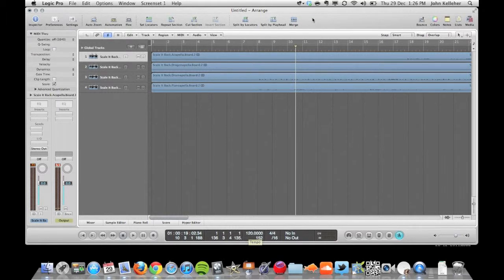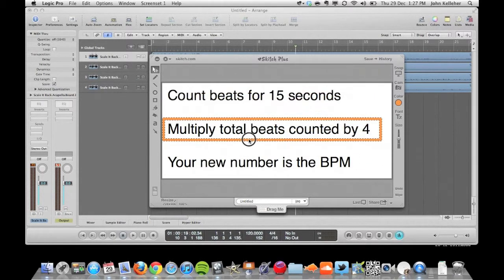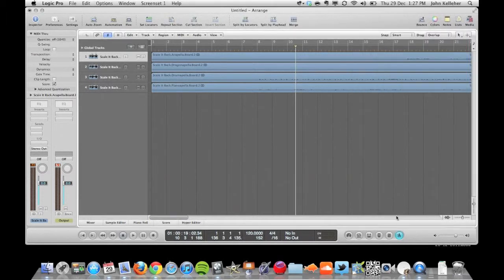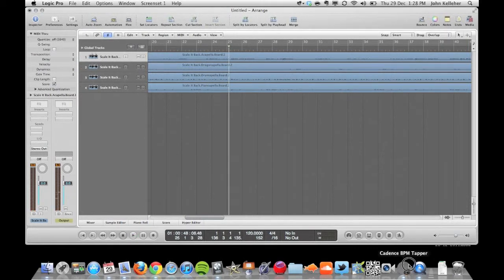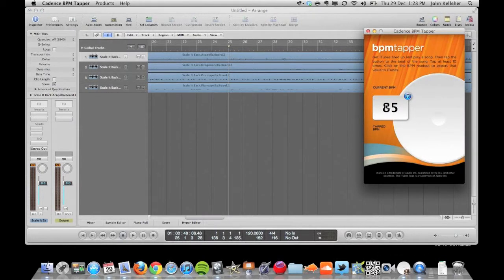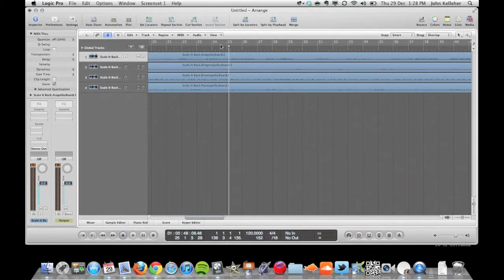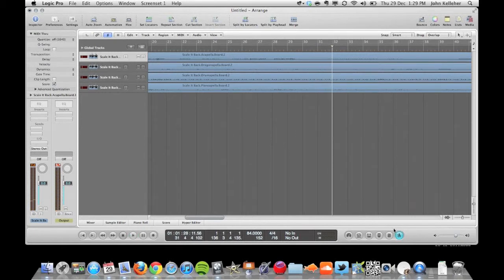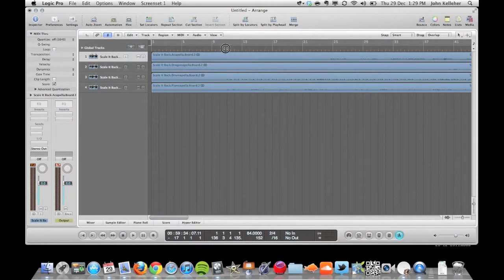Setting the Tempo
How to identify and set the tempo for a new remix